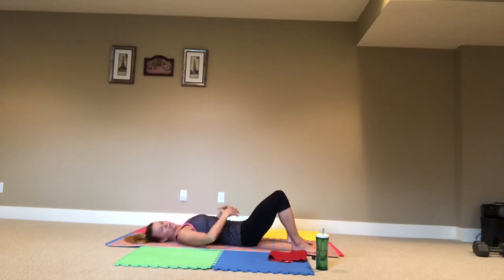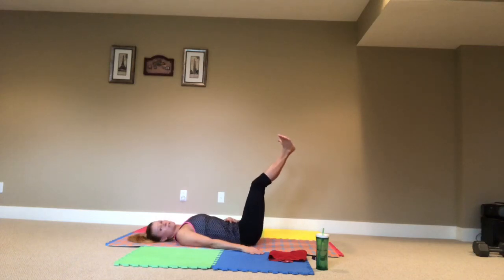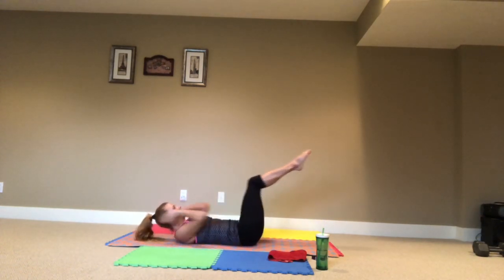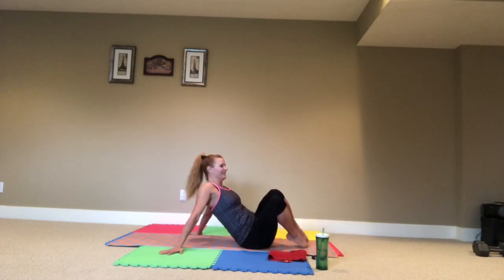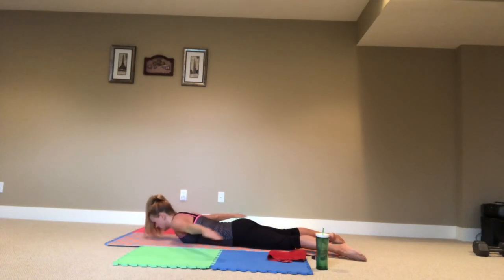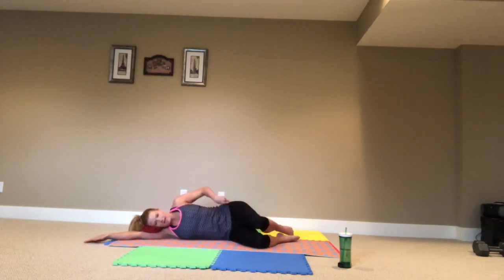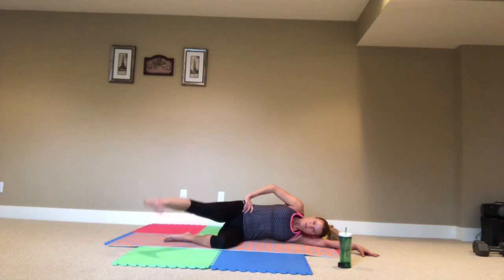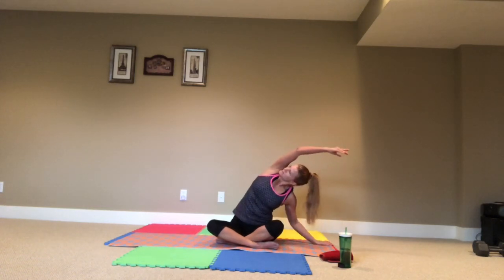Pilates Mat class 4/13/20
No equipment needed. Mat Pilates class. I do show multiple level options.